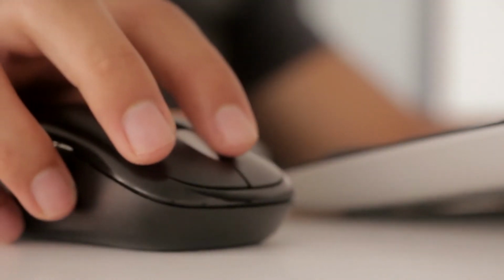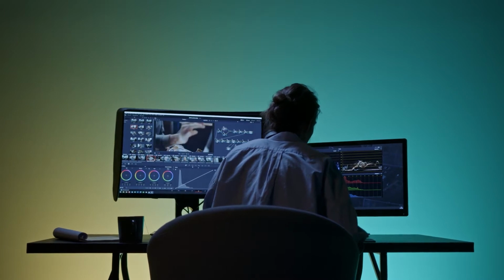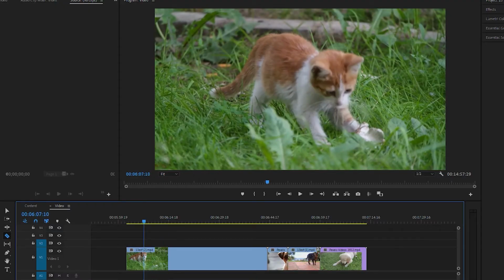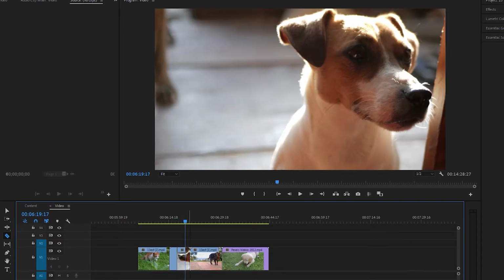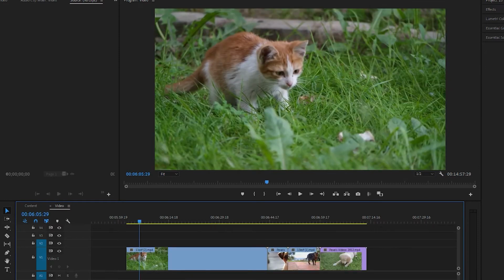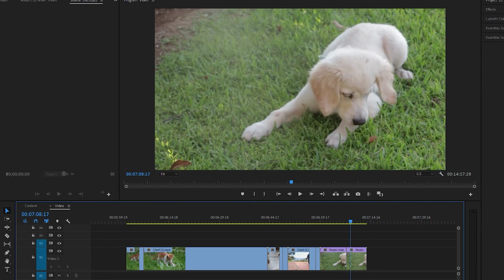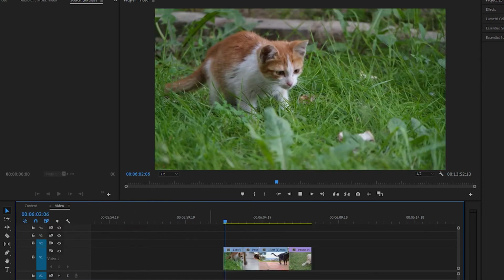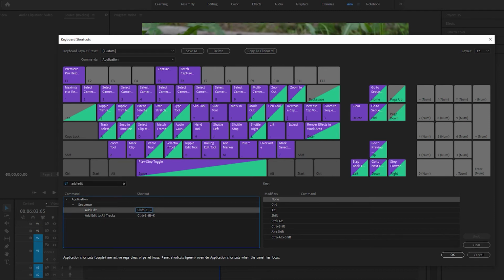Don't Make This Mistake In Video Editing. Adobe Premiere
This is the problem with beginner editors, They use cut tool for Cutting the footage.
Why? Really why? Editing with mouse is so slow... So why using it?
I think you always need to use shortcuts.
And obviously if you use shortcuts, You can edit much faster.

0:00 Video Editing Faster
1:00 Ctrl+K test
2:15 Shortcut
2:44 Thanks

Like this video? If so,  Don't forget to...